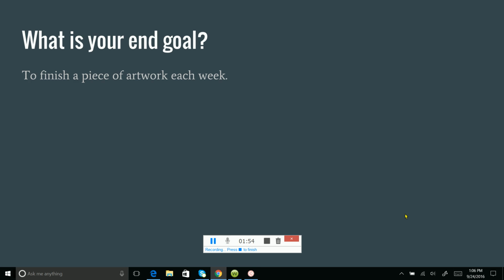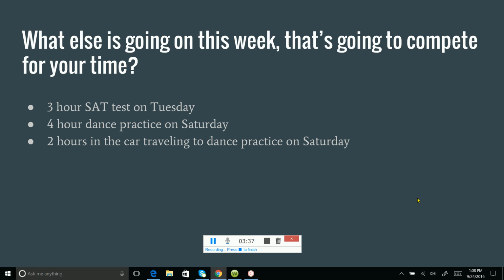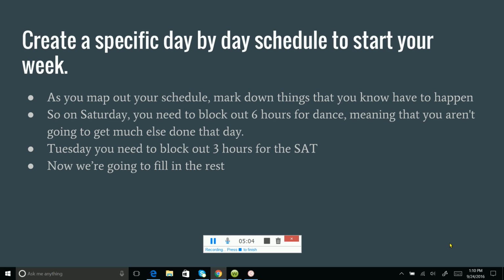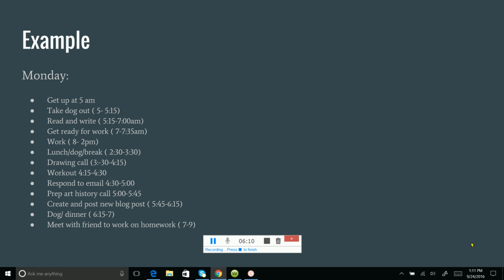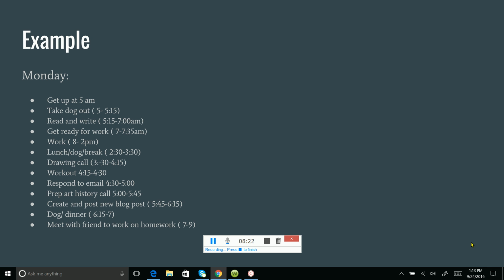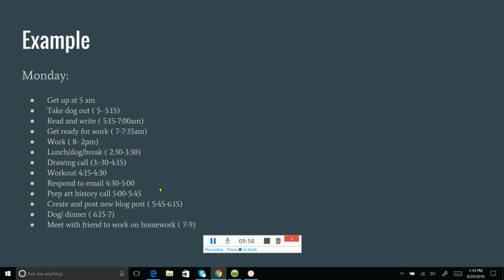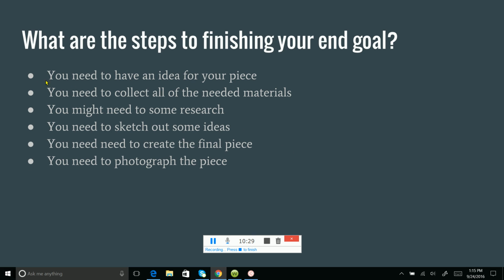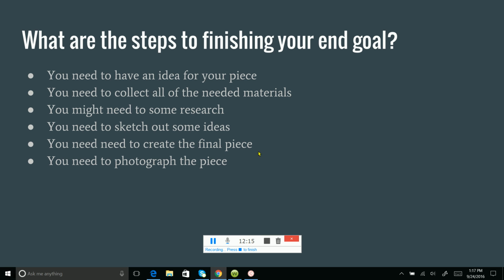Helping Students to Plan for Projects and Assignments